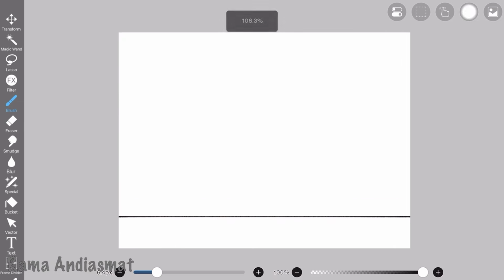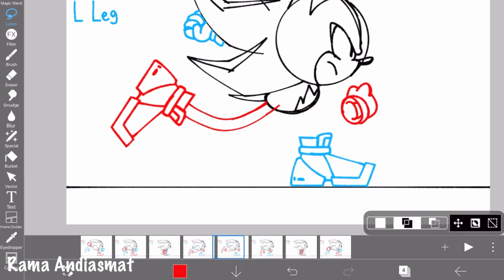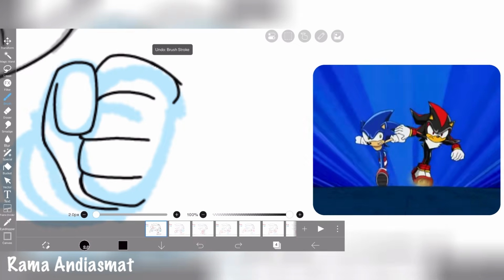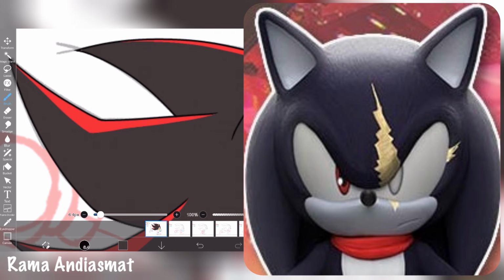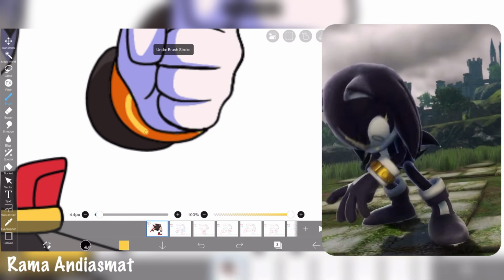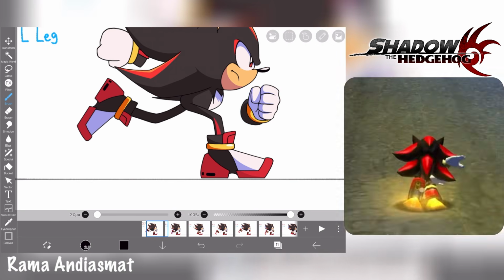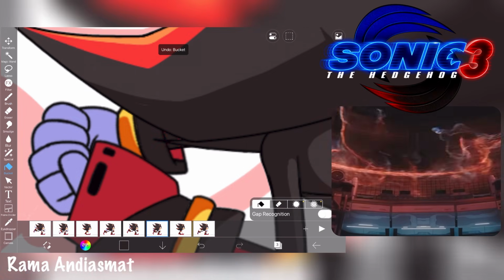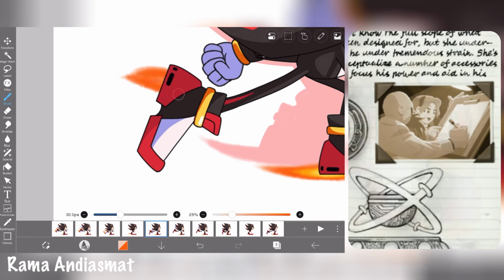How to Animate Shadow the Hedgehog? Does Shadow Actually Skate or Glide?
Hey everyone! Today’s video I will show you how to animate Shadow skate using ibisPaint X while I discuss about Shadow, difference between Sonic and Shadow, and how his air shoes work, etc.

TIMESTAMPS:
00:00 - Intro
00:24 - Sketch
02:37 - Outline
05:03 -  Colors
08:19 - Animate
12:12 - Fire Effects
14:16 - Final Result
14:37 - Outro

App/Software:
Ibispaint X

Hardware :
iPad Air gen 5th